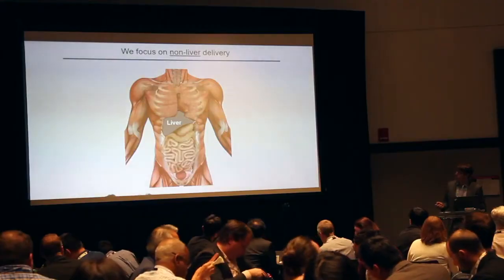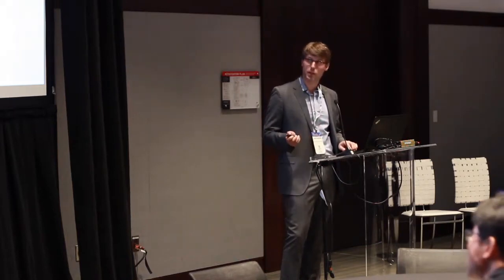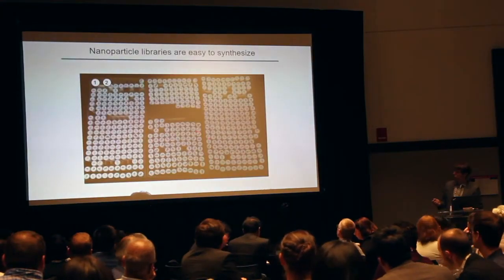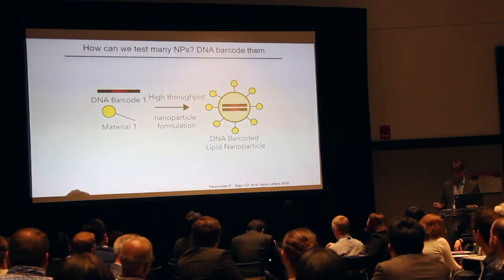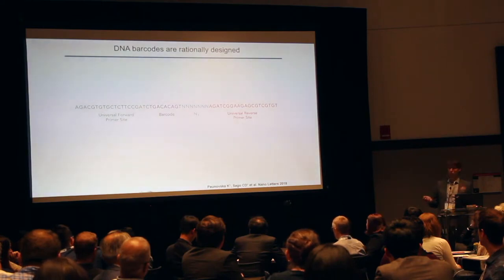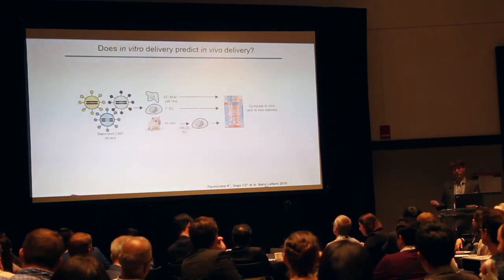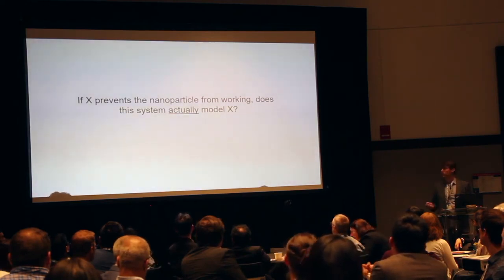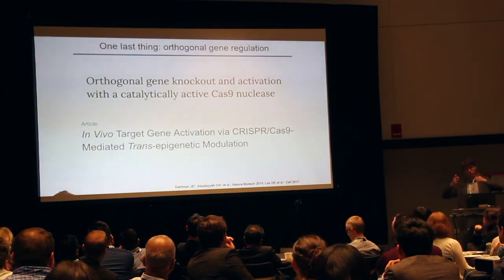Scientist Stories: James Dahlman, CRISPR Delivery & In Vivo DNA Barcoding in Nanoparticle Selection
James Dahlman is a bioengineer / molecular engineer whose work lies at the interface of chemistry, nanotechnology, genomics, and gene editing. His lab focuses on targeted drug delivery, in vivo gene editing, Cas9 therapies, siRNA therapies, and developing new technologies to improve biomaterial design.

The Dahlman Lab is known for applying 'big data' technologies to nanomedicine. The lab is pioneering DNA barcoded nanoparticles; using DNA barcodes, over 200 nanoparticles can be analyzed simultaneously in vivo. These nanoparticles are studied directly in vivo, and used to deliver targeted therapies like siRNA, mRNA, or Cas9. As a result of this work, James was named 1 of the 35 most innovative people under the age of 35 by MIT Technnology Review in 2018. James has won many national / international awards, and has published in Science, Nature Nanotechnology, Nature Biotechnology, Nature Cell Biology, Cell, Science Translational Medicine, PNAS, JACS, ACS Nano, Nano Letters, and other journals. James has also designed nanoparticles that efficiently deliver RNAs to the lung and heart. These nanoparticles can deliver 5 siRNAs at once in vivo, and are under consideration for clinical development. As a result, the lab has an interest in immunology and vascular biology.

James supports entirely new research students come up with independently. To this end, Dahlman Lab students learn how to (i) generate new ideas, (ii) select the good ones, and (iii) efficiently test whether the good ideas will actually work.

Dahlman Lab students learn how to design / characterize / administer nanoparticles, how to isolate different cell types in vivo, how to rationally design DNA to record information, Cas9 therapies, and deep sequencing. As a result, the lab is an interdisciplinary group with students that have backgrounds in medicinal chemistry, BME, bioinformatics, biochemistry, and other fields. The lab welcomes students with all types of scientific backgrounds. The lab firmly stands by students, independent of their personal beliefs, preferences, or backgrounds.